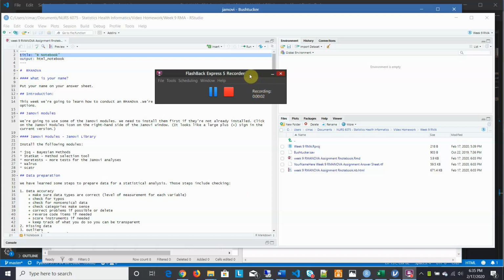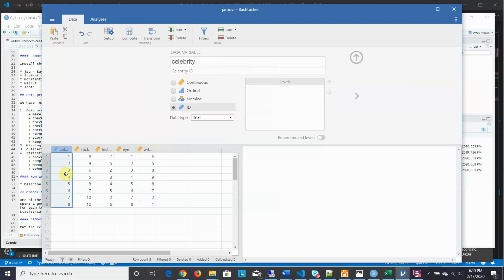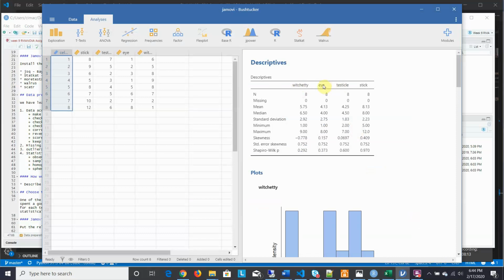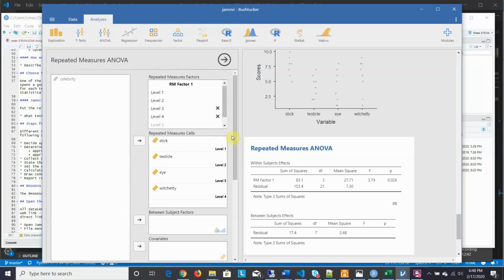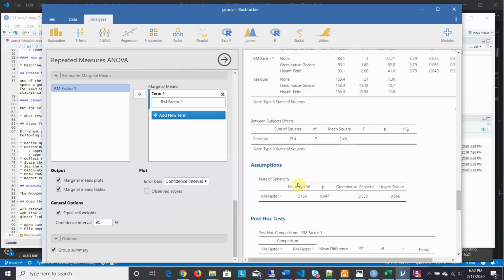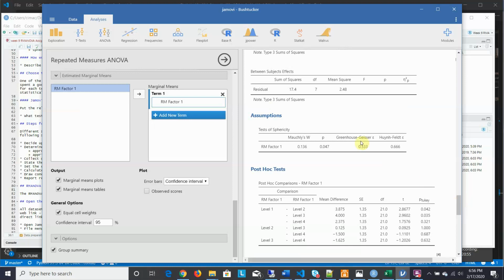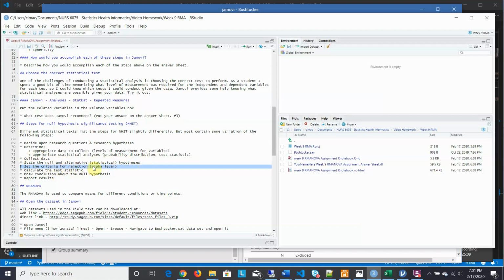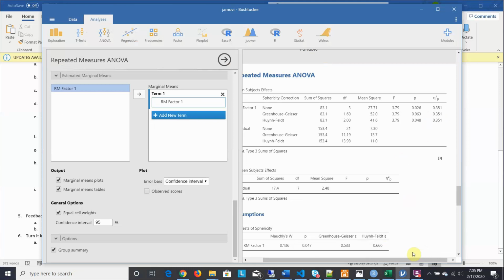N6075 Wk9 RMANOVA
conduct repeated measures ANOVA and interpret output in Jamovi using example from Field text.